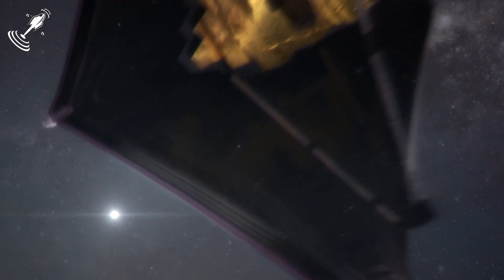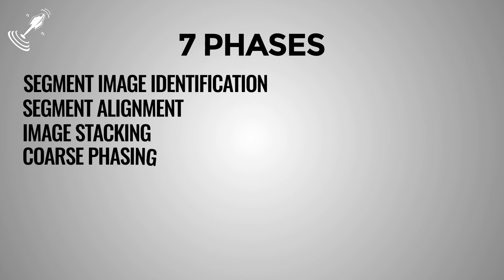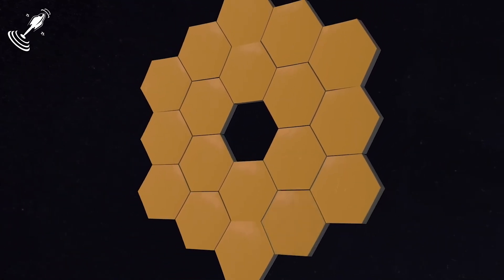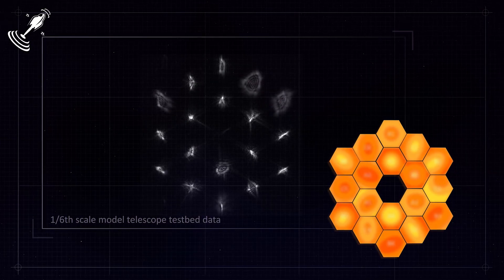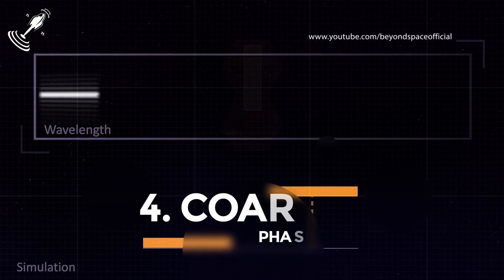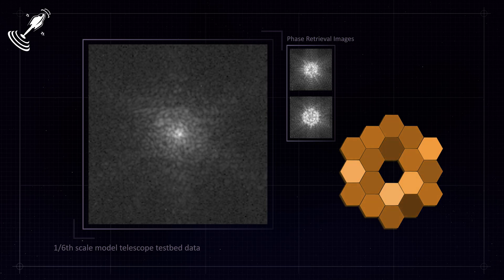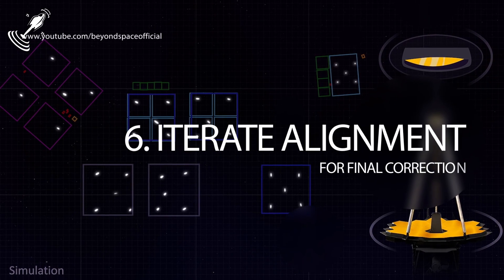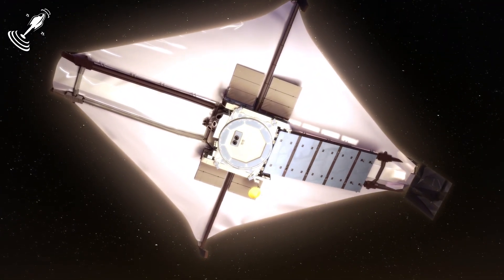JWST Primary Mirror Alignment Explained in 6 Minutes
The James Webb space telescope began its 3-month long mirror alignment and send its first images on 11 February. The primary mirrors on the JWST need to align the 18 hexagonal mirrors with a precision of 1/10,00th of a human hair. There are 7 steps/phases in the mirror alignment process, out of which 3 are completed and 4 remains. All these 7 steps should be completed without any hiccups so that we can witness its first beautiful images of space. This video explains all the 7 mirror alignment steps in detail.

Please Sukarabiscribe(LOL)